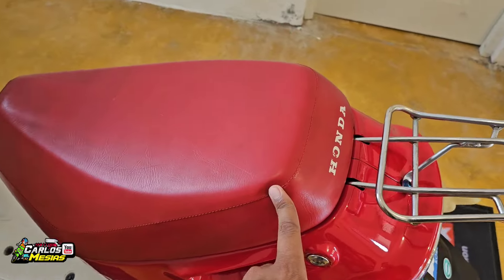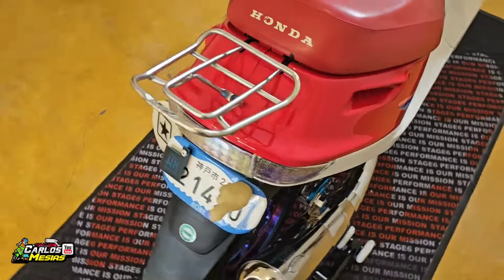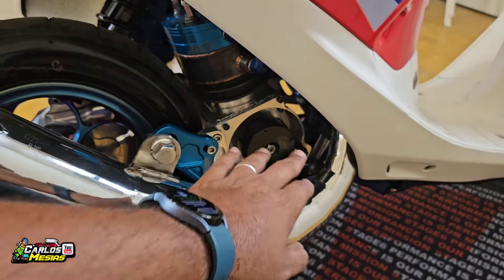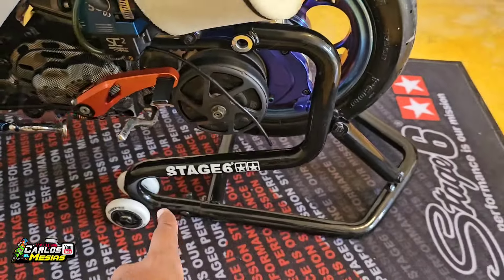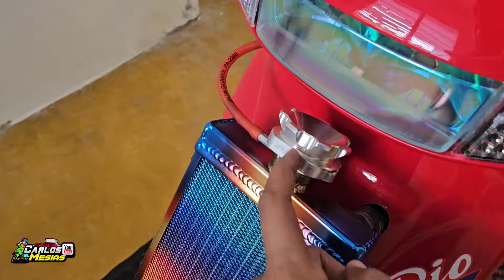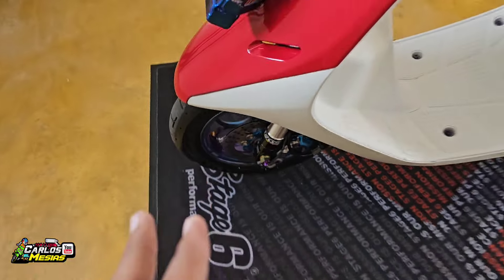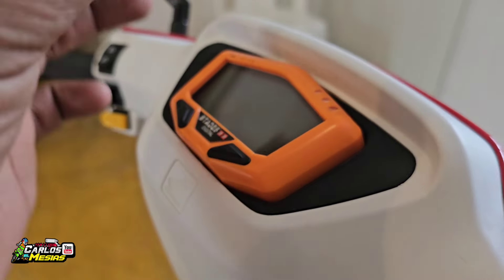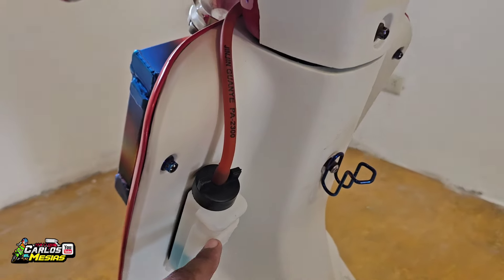HONDA DIO 175CC CAJA CNC .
BIENVENIDOS AL CANAL RACING MAS VARIADO DE YOUTUBE AQUI ENCONTRARAS UMBOXING DE PIEZAS, PRESENTACION DE TUS MOTOS FAVORITAS, MECANICA EN GENERAL,VIDEOS VLOGS Y MUCHO MAS DISFRUTA TODO EL CONTENIDO Y NO OLVIDES SUSCRIBIRTE Y ACTIVAR LA CAMPANITA DE NOTIFICACIONES PARA QUE NO TE PIERDAS MIS VIDEOS.

UNETE AL CANAL Y RECIBE NUESTRAS VENTAJAS.